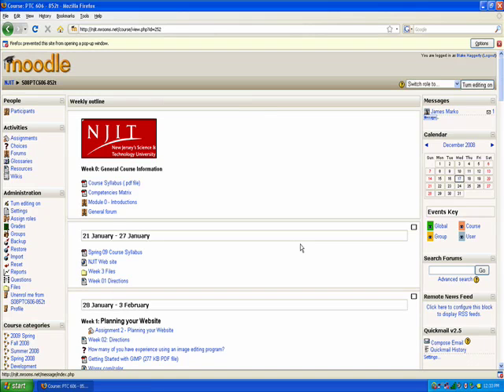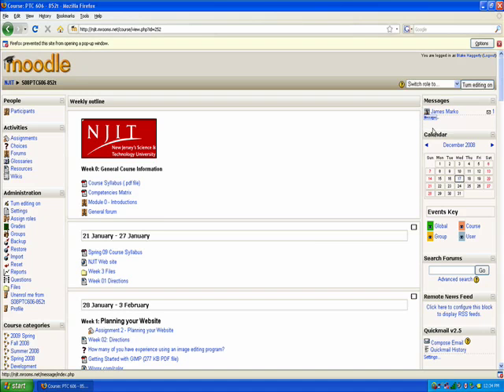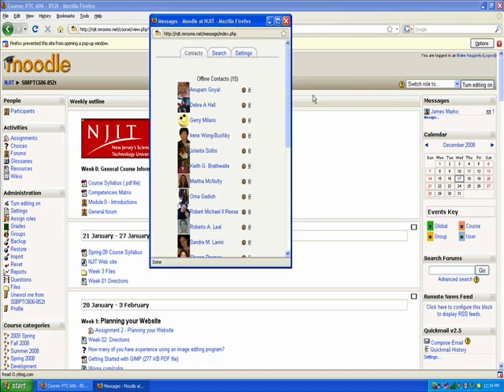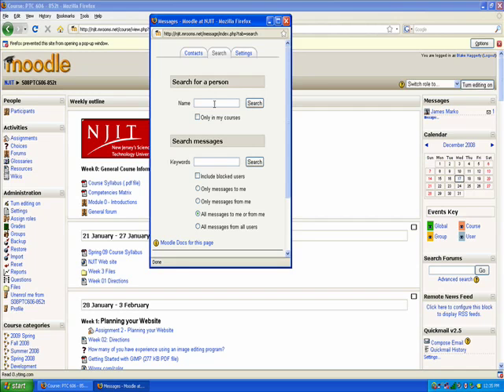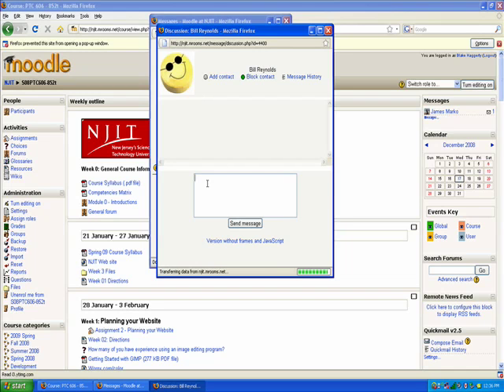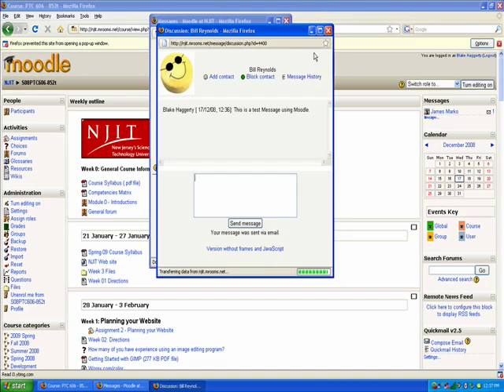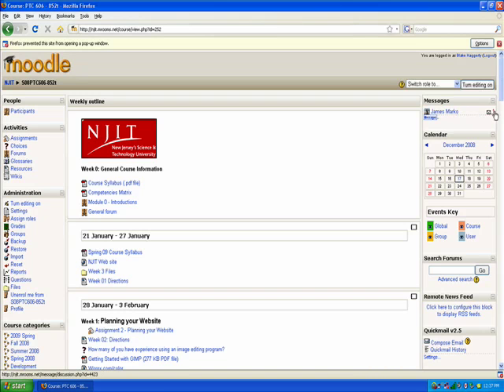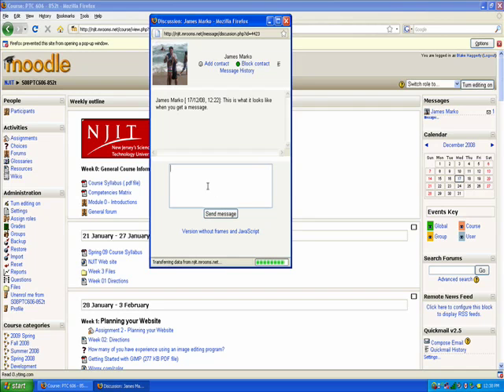Moodle - Messages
Use Moodle's messaging tool